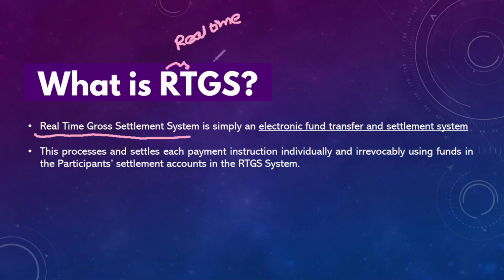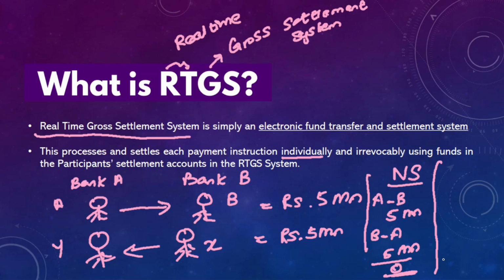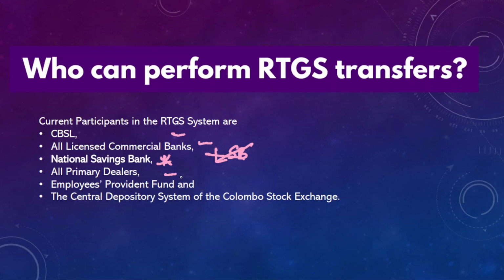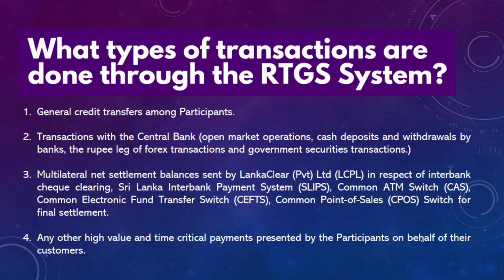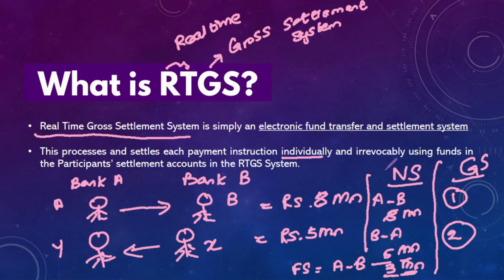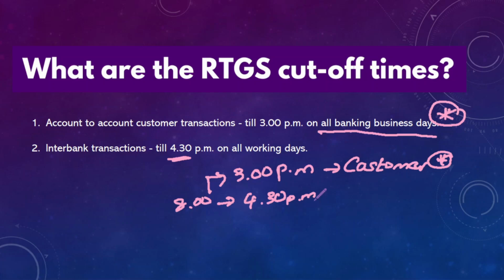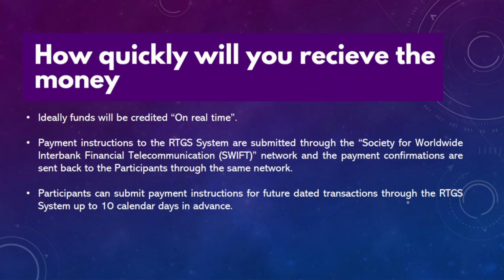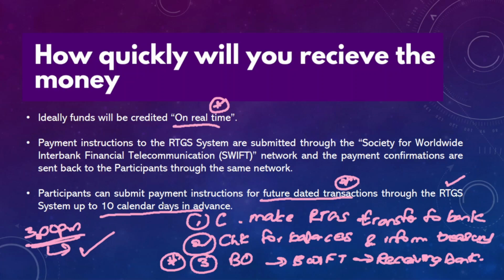RTGS Transfer Explained: Limits, Timing & FAQs Banks Never Tell You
In this video, we will take you through the process of RTGS fund transfer. RTGS (Real-Time Gross Settlement) is a secure and efficient way to transfer large amounts of money from one bank to another in real-time. This method is highly recommended for high-value transactions as it offers quick and safe transfer of funds. Our expert will guide you through the process and answer the frequently asked questions about RTGS.

🙌 Enjoyed the video? Consider supporting the channel by buying me a coffee! ☕️

Whether you're a first-time user or just looking to brush up on the process, this video is perfect for you. Watch now and learn how to effortlessly transfer funds through RTGS. RTGS FundTransfer BankingTips"